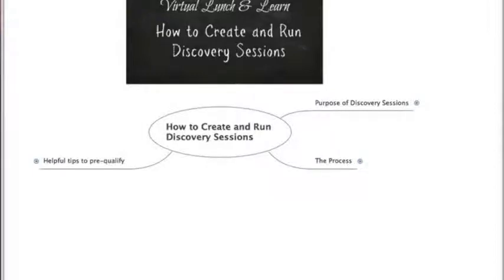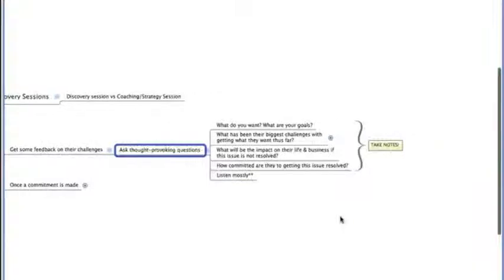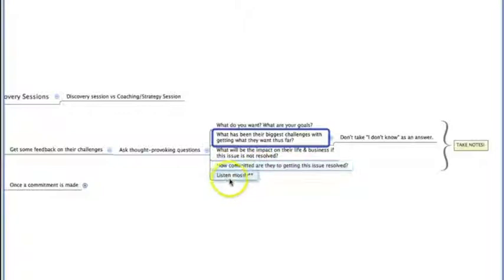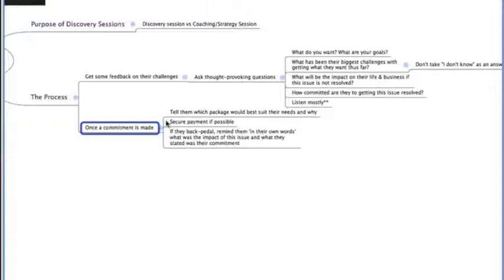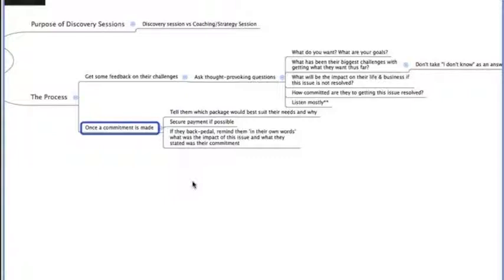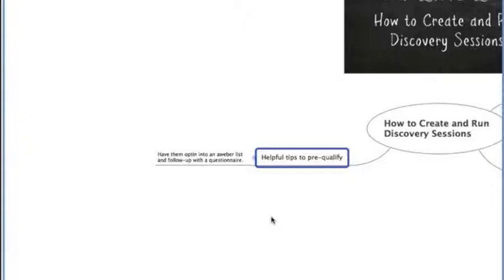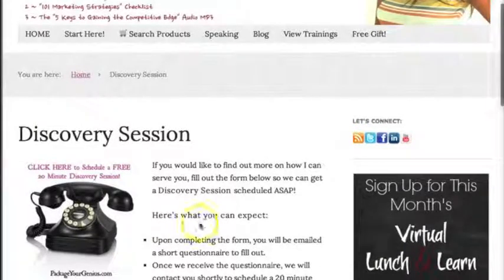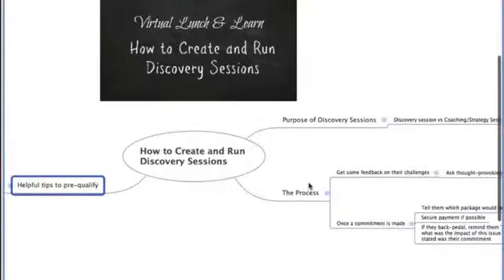How to Run Discovery Sessions aka Sales Calls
-- Discovery sessions aka 'Get Acquainted Calls' aka sales calls are one of the most effective ways to connect with a prospective client in an intimate manner ... if done correctly of course. There's a simply formula to it and it's this

FIND OUT WHAT THEY WANT + FIND OUT WHAT ARE THEIR CHALLENGES + GET CLEAR ON THE IMPACT OF NOT CHANGING + SHARING YOUR SOLUTIONS = CONVERSION

So, NO, it's not always a straight line and maybe not always so simple. However the key is to get into the minds of your prospective client, truly listening to their pain points, and offering a solution that will best fit their needs. This assumes you are the right person to fill those shoes and I briefly explain in the video how you can pre-qualify your leads prior to jumping on a call with them.

What is covered in this video:

--What's the purpose of having Discovery Sessions and how it differs from
   coaching / consulting calls.
--The Process on how to "get into the minds" of your prospective clients and secure a
   commitment.
--One highly effect strategy you can do to prequalify your leads.

Want to get notified on upcoming monthly virtual lunch & learns?